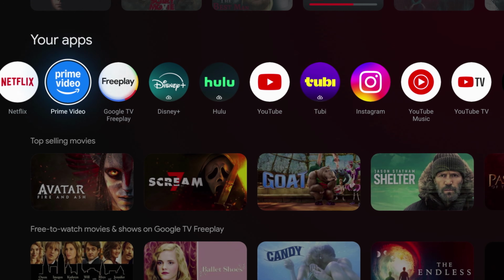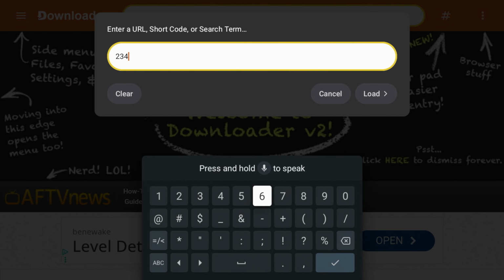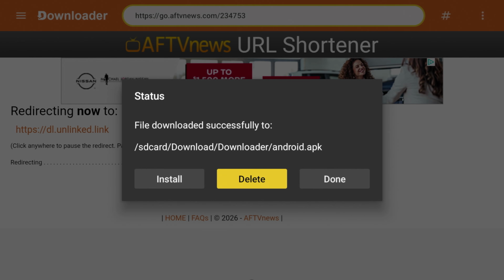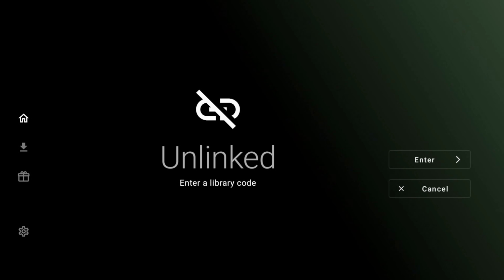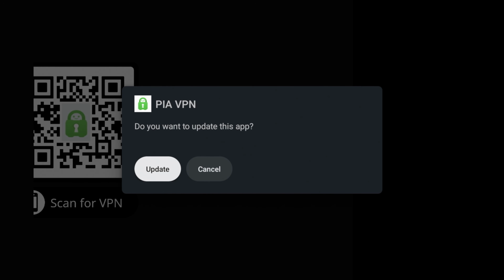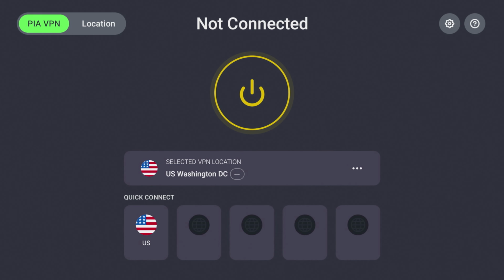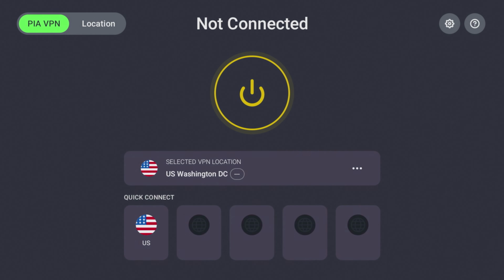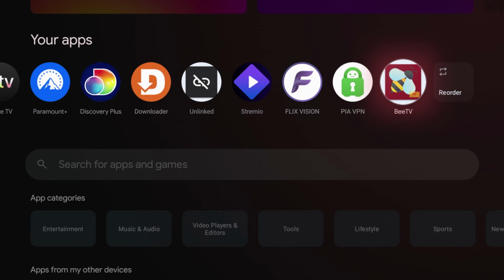Best Streaming Apps for Firestick & Android TV to Watch Sports Free Movies & Live TV 2026 | Mchanga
Cut the Cord with Mchanga and get the Amazon firestick and Onn 4k Pro Streaming box set up on how to watch live tv and movies on a completely free app you can install with this easy step by step guide.

In this video, I'll walk you through how to install free streaming apps on android tv and firestick devices. I'm using the newest Onn 4K Pro streaming box 2026 but you can follow the guide using any of the amazon firestick or amazon fire tv running android not the latest Vega OS like the firestick 4K select. You can find the best free streaming apps for android tv and firestick and Google TV once you follow my Onn device hacks, tips and tricks and get help on how to install a vpn on your android box and amazon fire tv stick. My onn streaming box guide will show you how to watch movies tv shows sports and live tv for free on your fire tv stick and android tv box. Watch streams free on firestick and android tv boxes that are better than Netflix. Get this top live tv app for firestick. You can stop buffering on the firestick with this setup guide since streaming is easy on the Walmart Onn 4K Pro so watch now. A Firestick jailbreak is not required, and you can use any android tv box including the Onn 4K Streaming box shown here for these top free streaming apps for cordcutting.

Some of the links in my video description are affiliate links, which means at no extra cost to you, I will make a small commission if you click them and make a qualifying purchase.